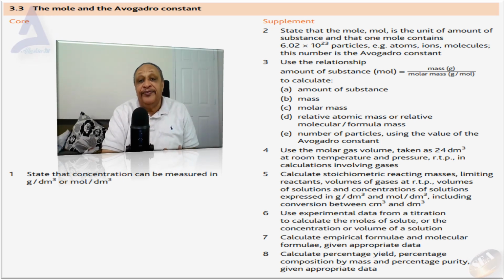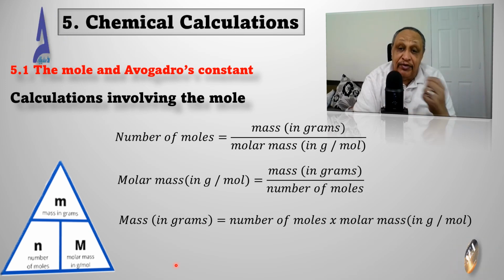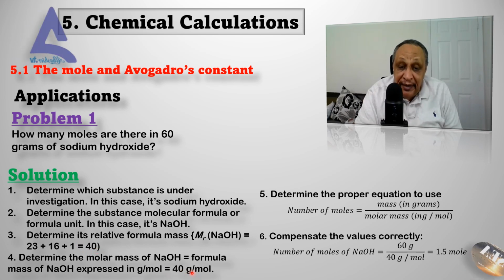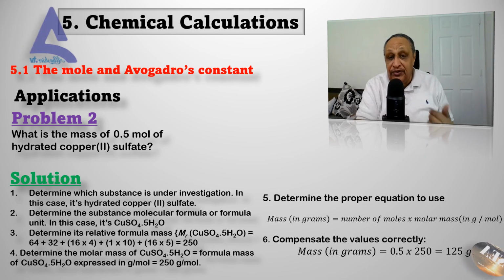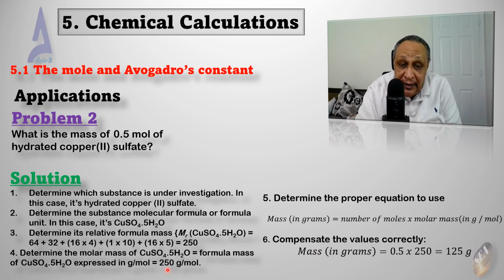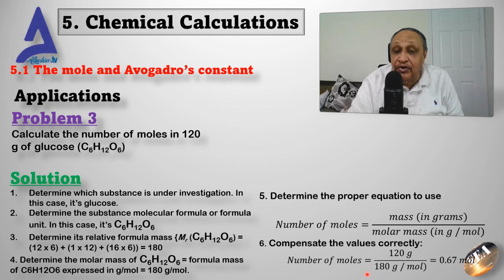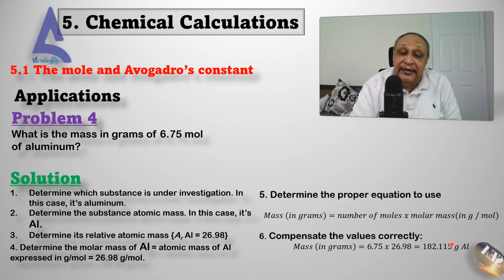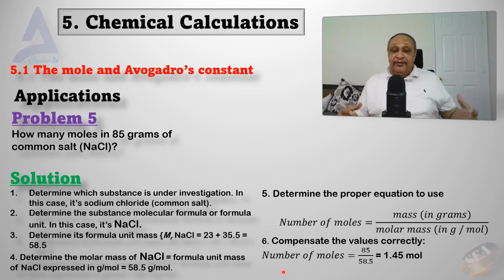The Secret to Cambridge IGCSE Chemistry - Episode 11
Chapter 5: Chemical Calculations. Application to part 1: 5.1 The mole and Avogadro’s constant